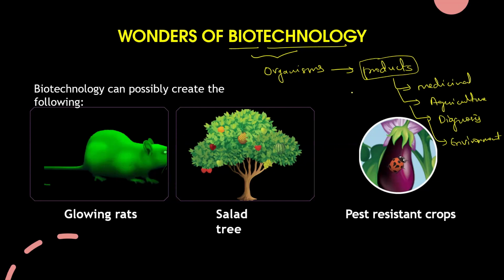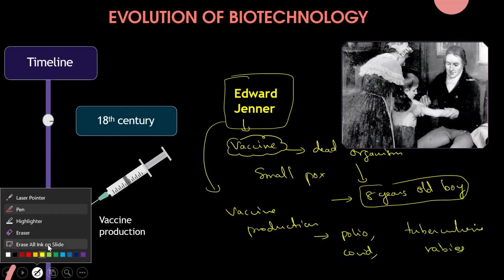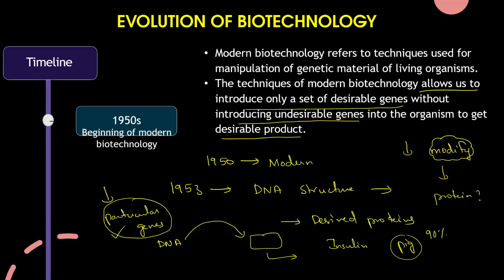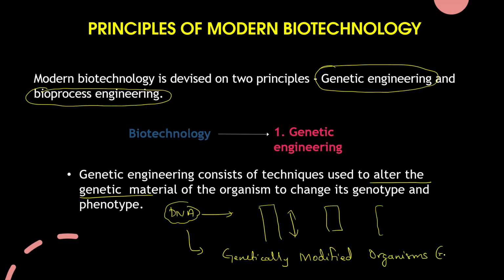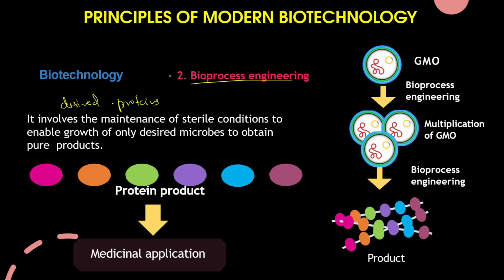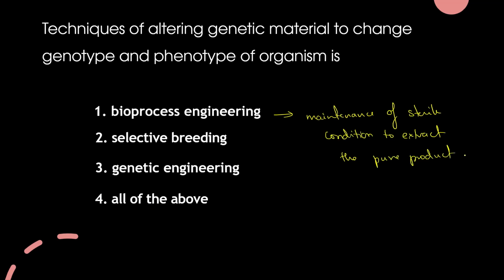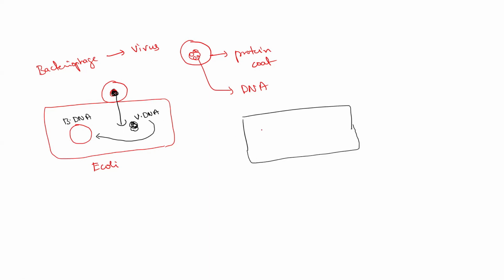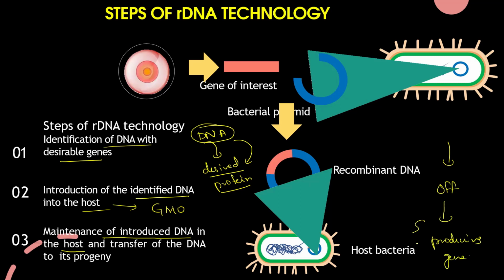Biotechnology Principles & Process